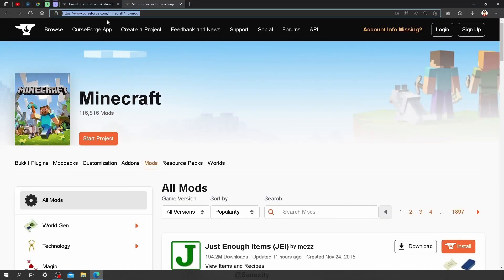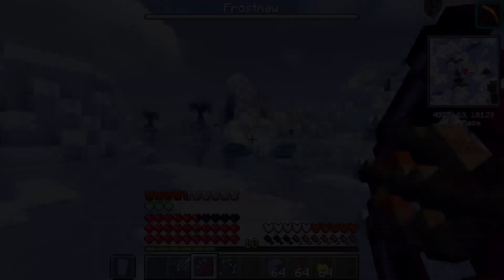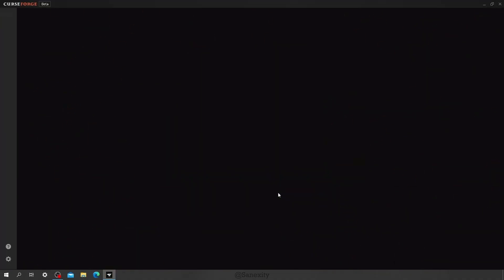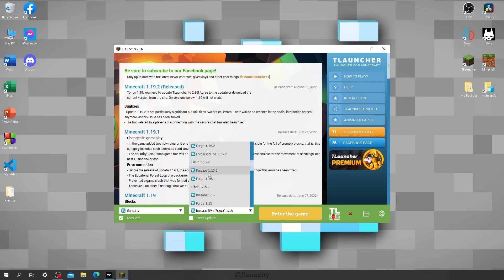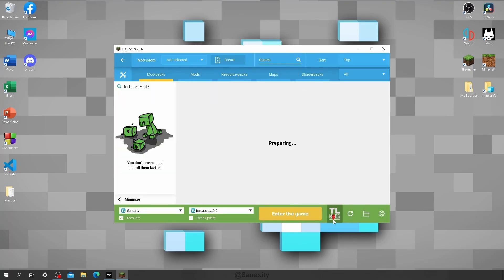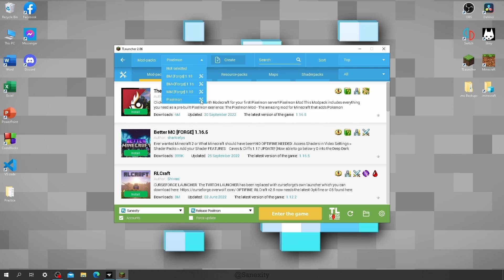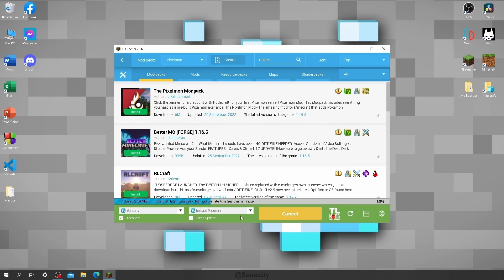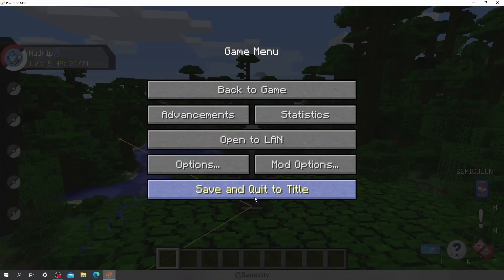How to play Modded Minecraft in Tlauncher | install any forge modpack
Install any forge modpack in tlauncher minecraft for free and start playing

It's a very short video, hope someone out there finds this helpful.

This is my first time editing a video on PC,  I don’t even know the basics lol